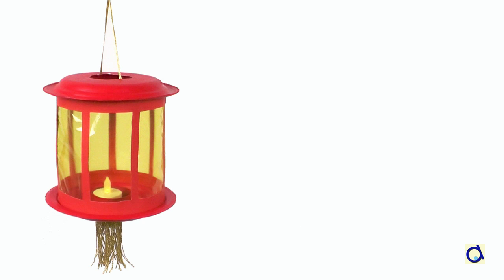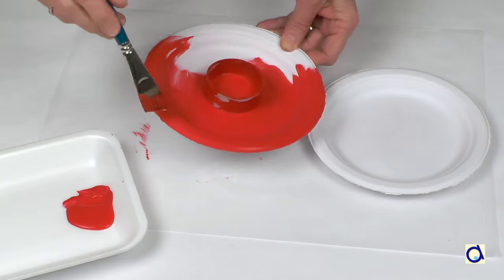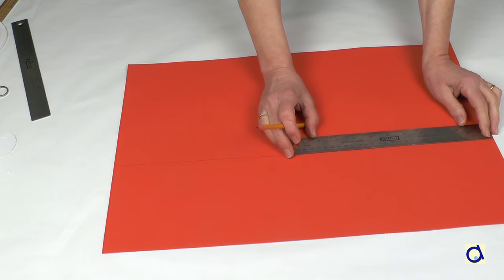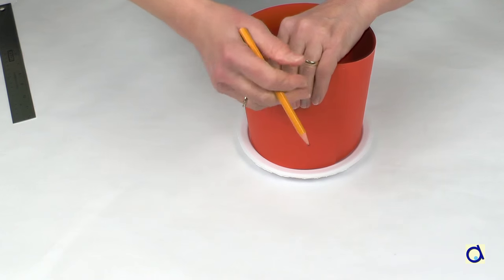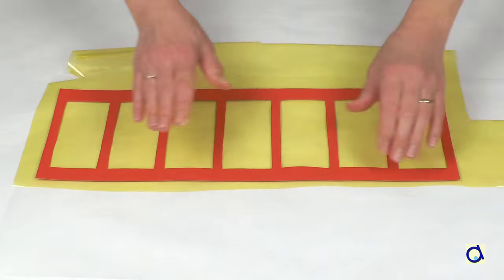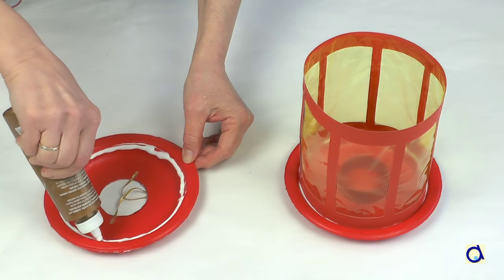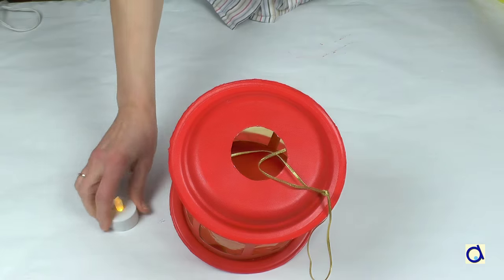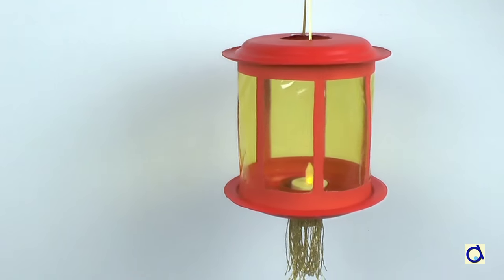Make a Chinese Lantern with paper plates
You can decide how big a lantern you want to make: it depends on the size of the paper plates and the height of the construction paper cylinder. You can make the windows of any shape you like. The LED candle will illuminate your lantern without fire hazard.